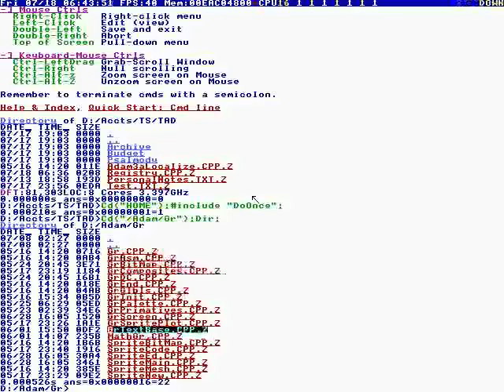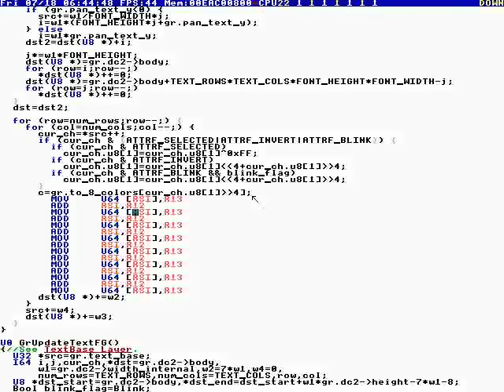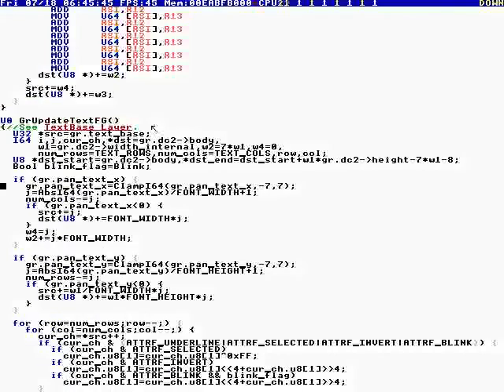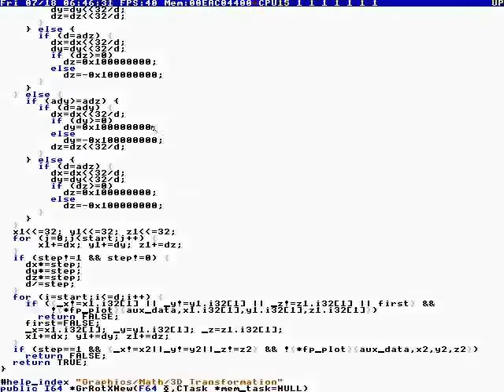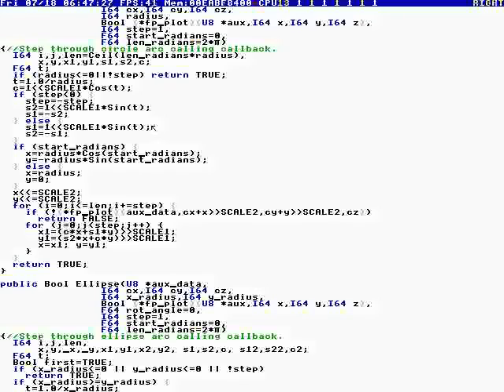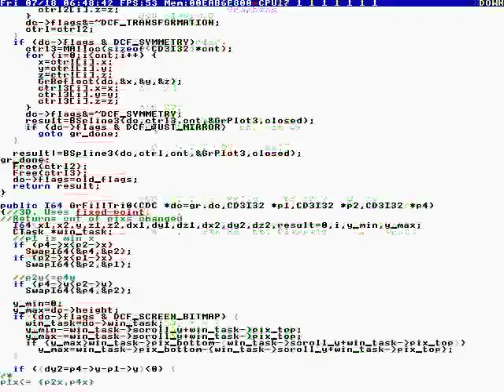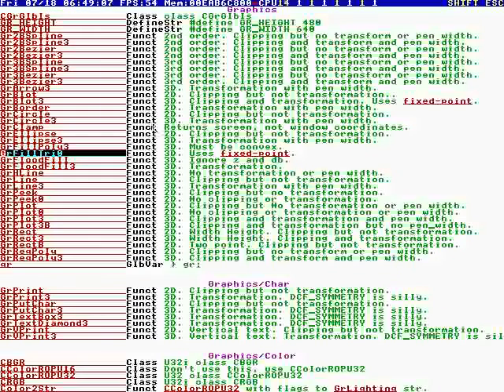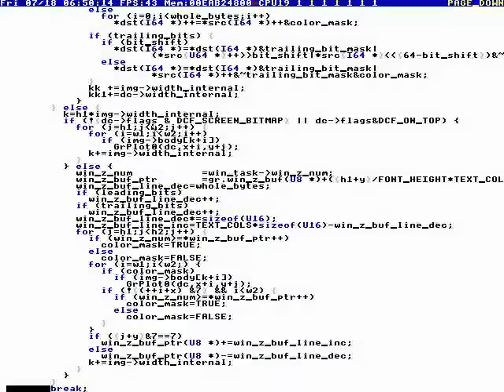2014 07 18T00:07:00+00:00 TempleOS Graphics for Larry Page 1 mln00HDBtNU